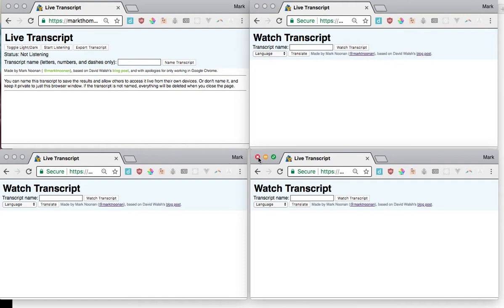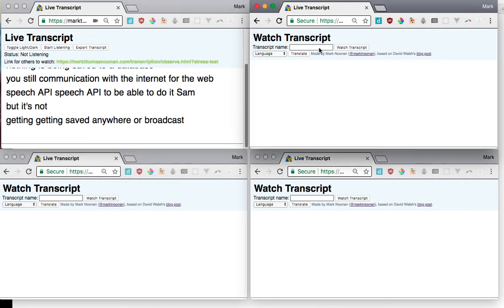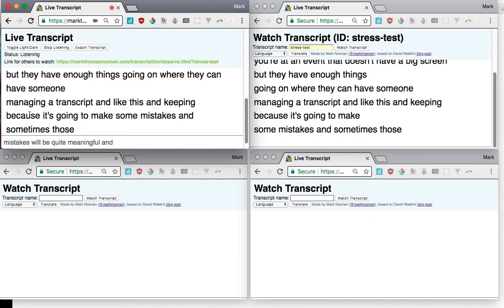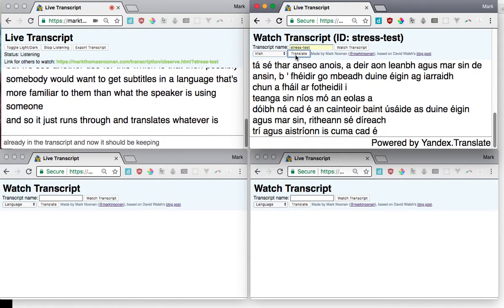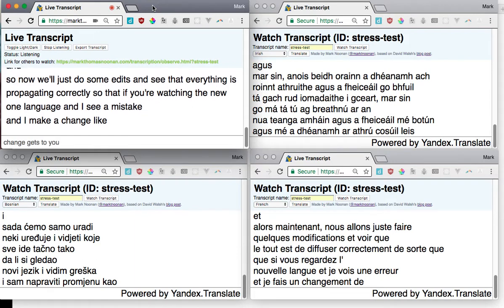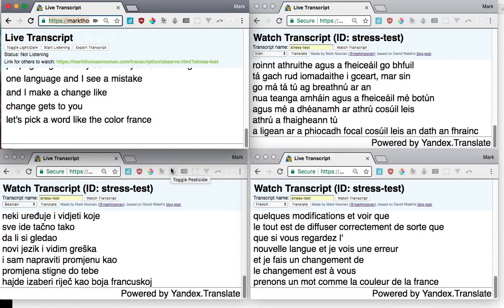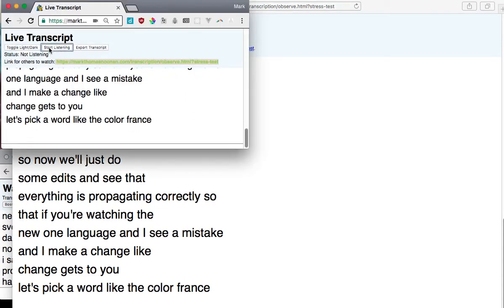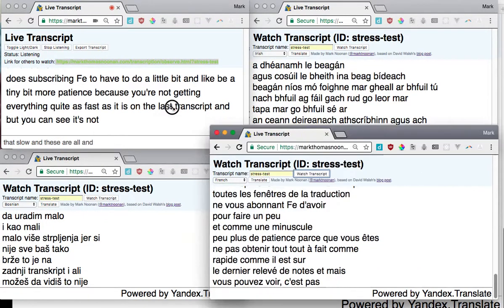Free Live Transcript